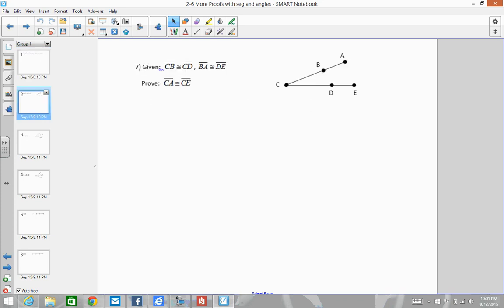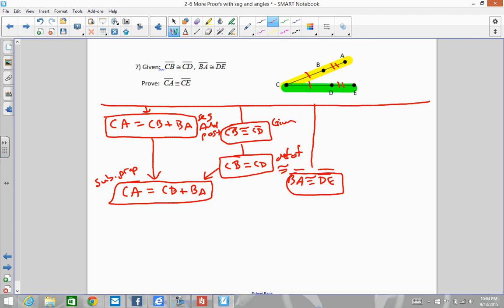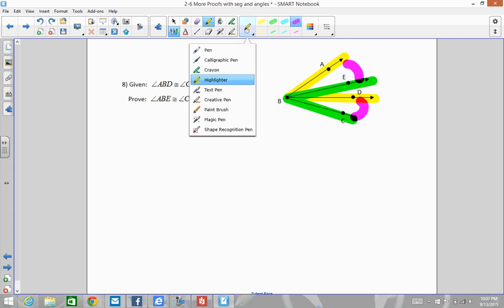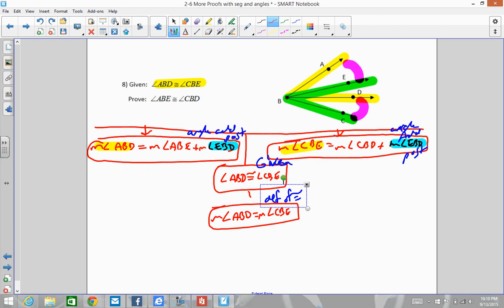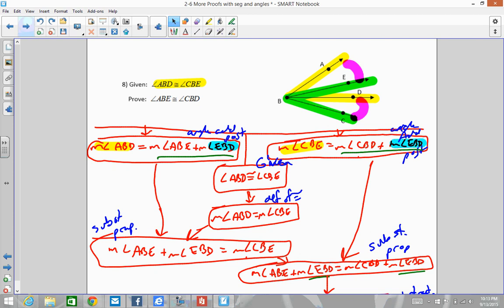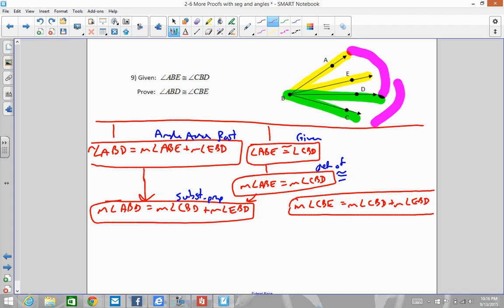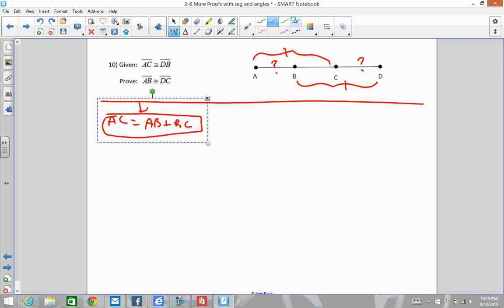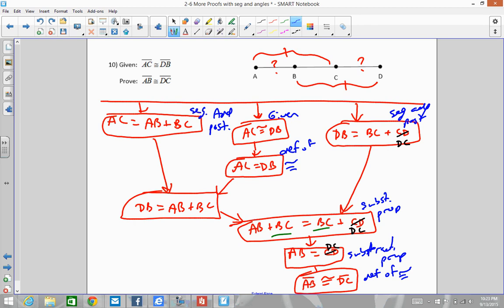video notes 2 6 More Proofs with seg and angles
Video notes 2-6 day 2  More proofs with segments and Angles.  More examples to help with proofs.